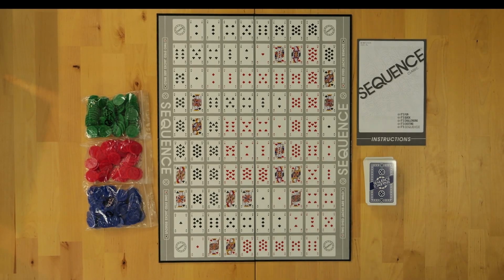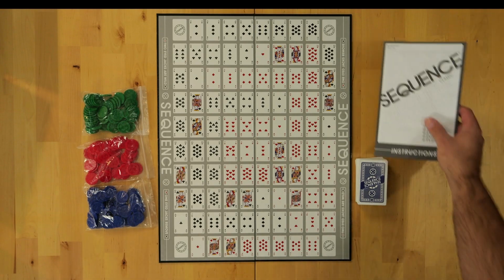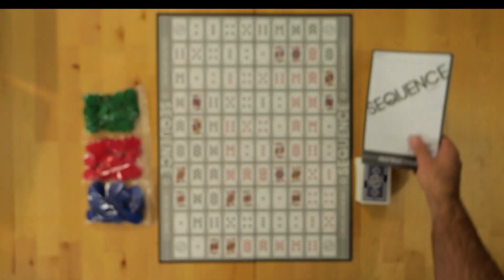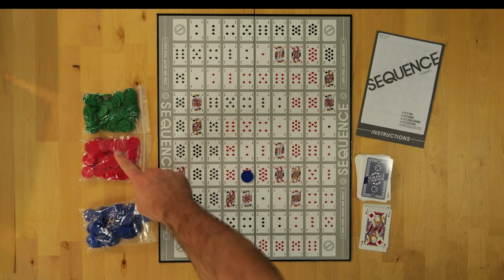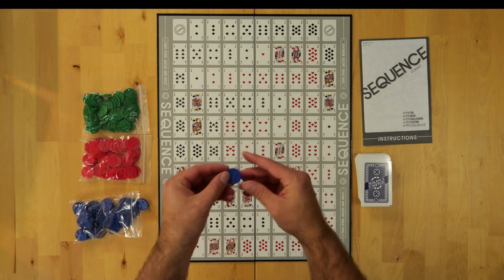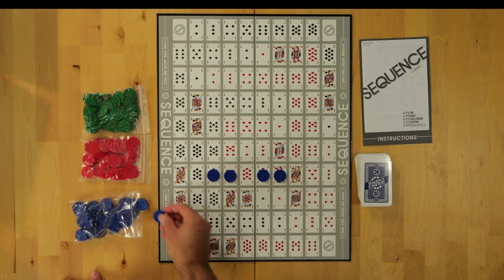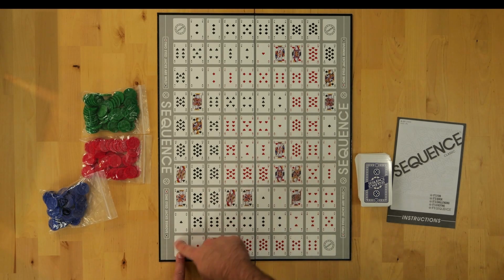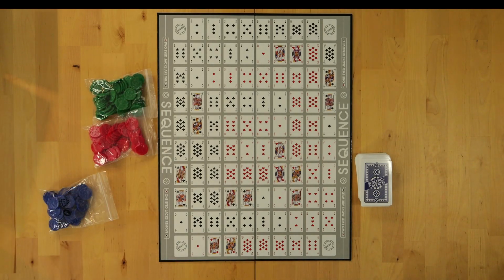Sequence, the fun multiplayer board game.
This video is covering sequence a fun multiplayer/team game.
Hope yall enjoy this video.

Dont forget to check out the lying pirates game video to see how to get entered for a chance to win a copy of the game.